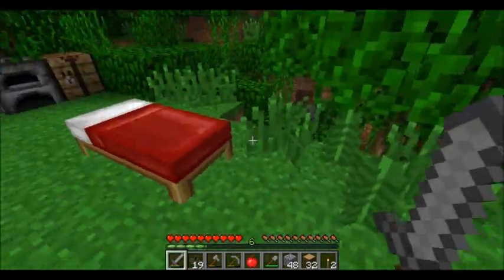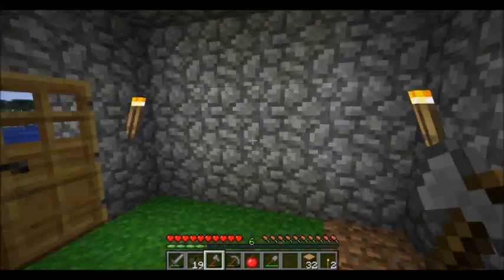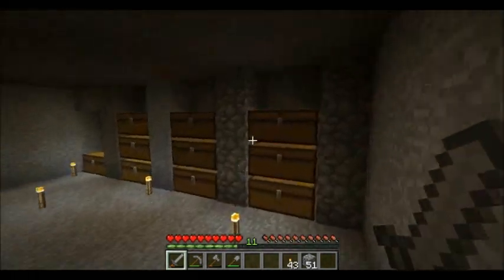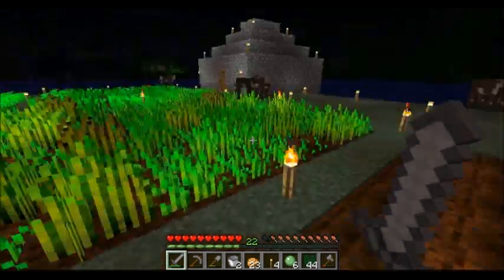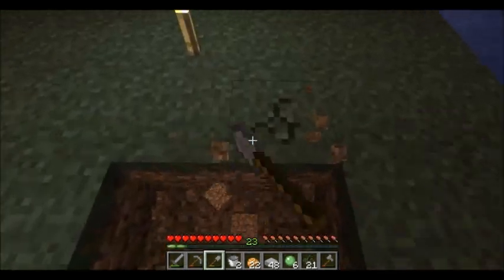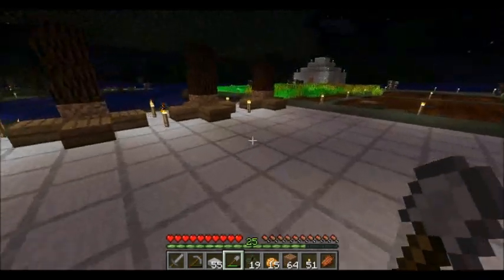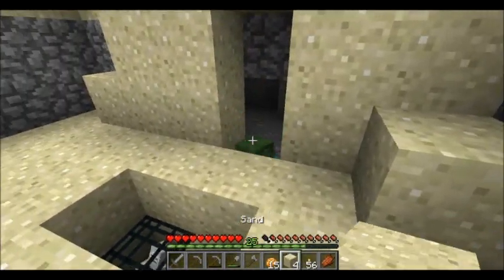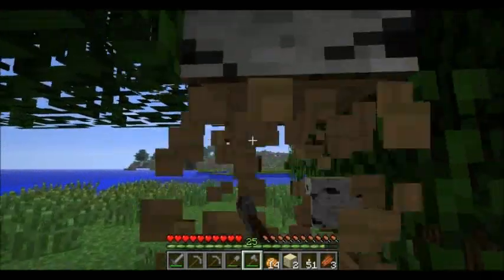Let's Play Minecraft Survival, Episode 3 -- Wheat, Carrot, Potato, and Tree Farms, and a Surprise!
Part 3 of my Minecraft Let's Play. In this episode, I set up a farm for the potatoes, carrots, and wheat that we got from the village. After that, I set up a tree farm, and go on a mini expedition to find birch saplings, the only type of saplings that I didn't have. In the process, I discover something wonderful!

Next time I'll be starting my first big project. It will either be a villager breeder, or a different mystery project with the wonderful thing that I discovered in this episode.